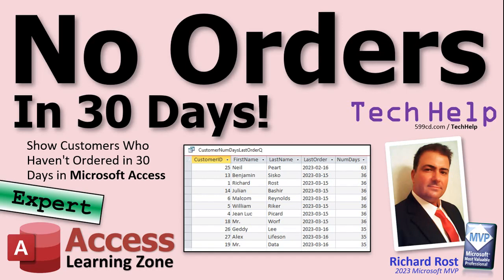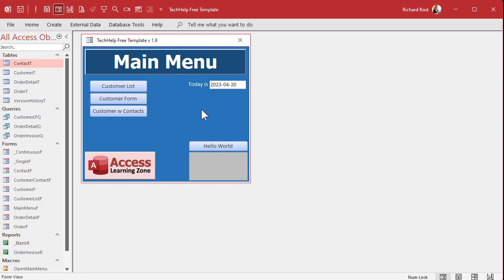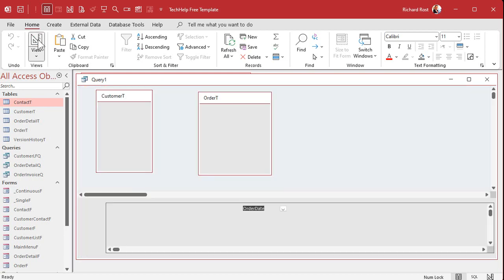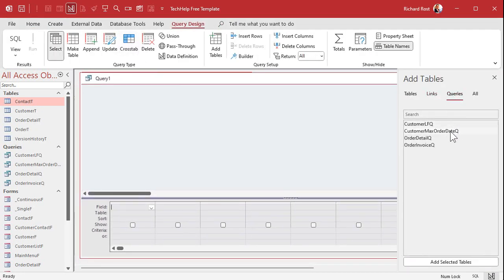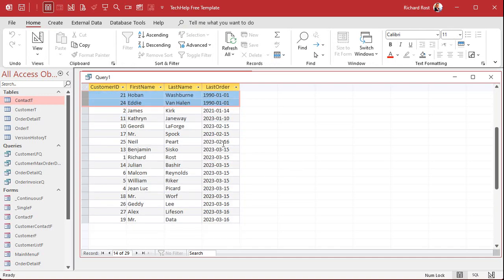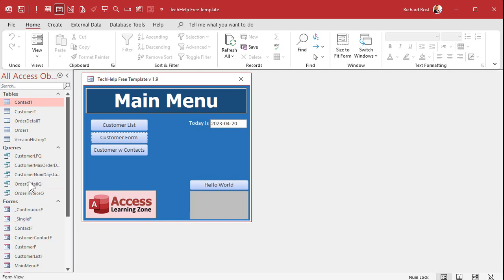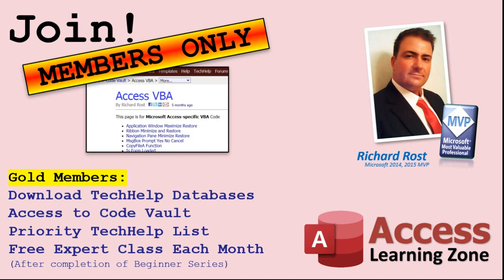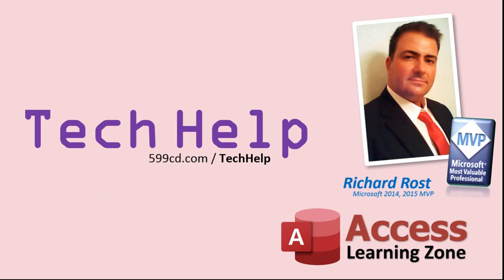Create a List Showing All Customers Who Have Not Placed an Order in 30 Days in Microsoft Access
In this Microsoft Access tutorial I'm going to show you how to create a query showing all customers who have not placed an order in the past 30 days.

Grace from Fargo, North Dakota (a Platinum Member) asks: Is there an easy way to generate a report showing the customers who haven't placed an order in the last 30 days so that I can follow up with them and maybe send them an advertisement?